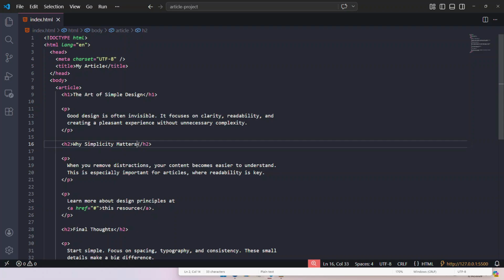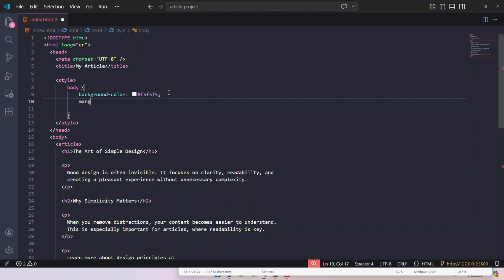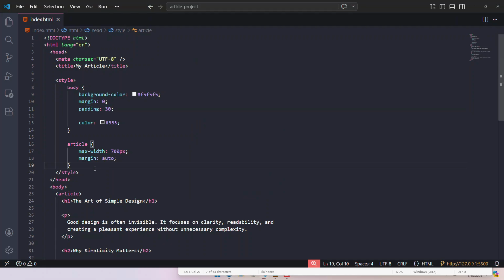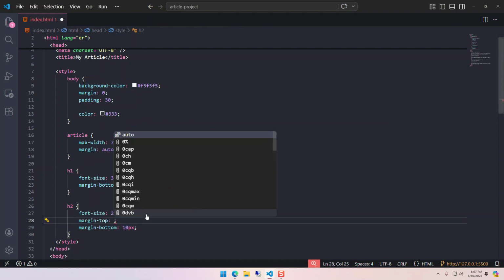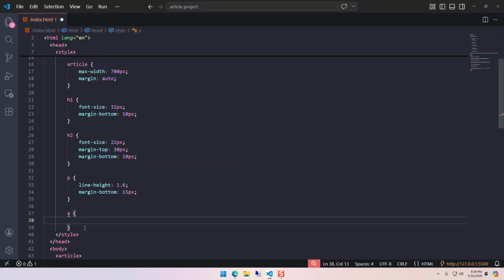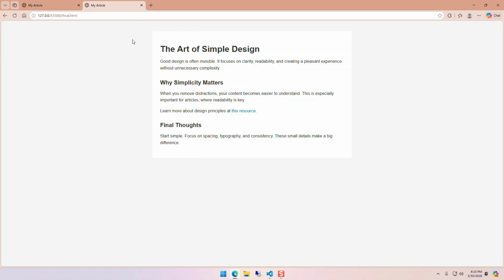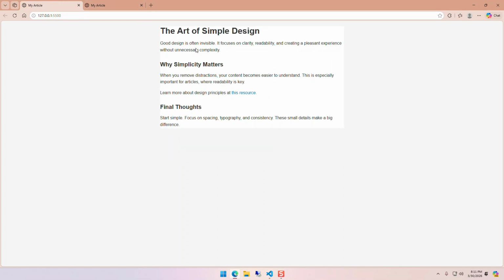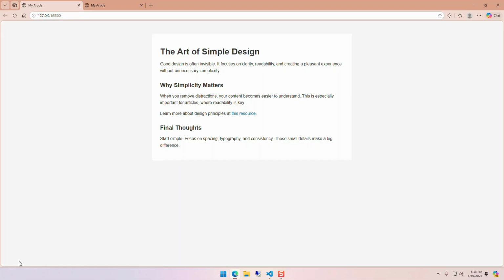Building Our Own Blog Page with CSS - Frontend Tutorial # 17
In this video, we conclude our part 0 within CSS by building a simple project. We combine all we have learned to make a small, yet clean and beautiful page by using CSS.

We shall use several properties like colors, margins and spacings to build a simple, yet nice looking page with CSS. This video combines everything you have learned, and should prepare you for our part 1.